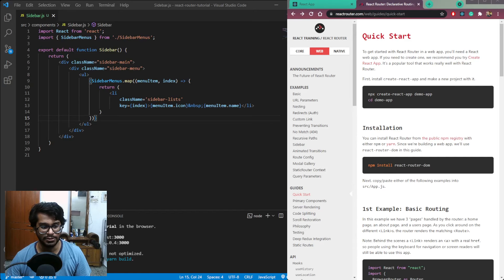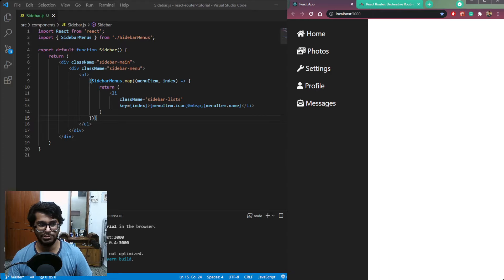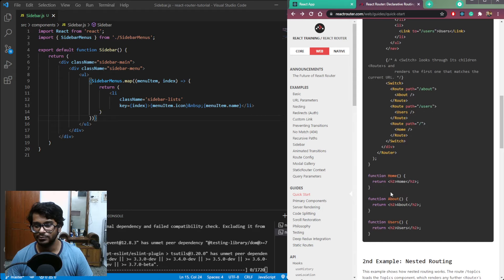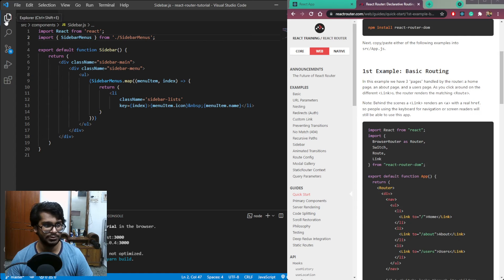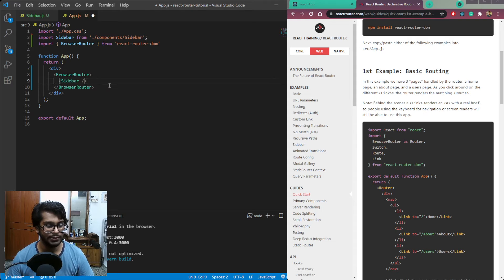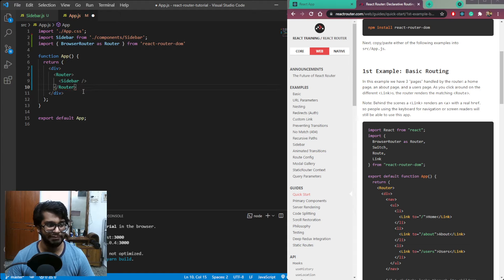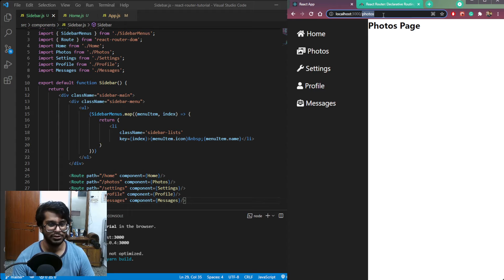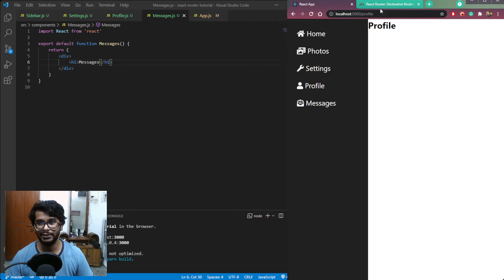Learn React Router under 15 Minutes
Let's learn React Router within 15 minutes.